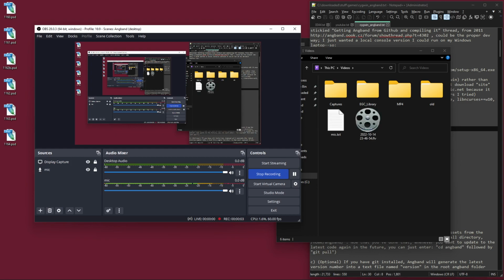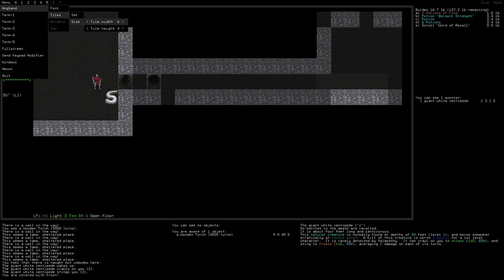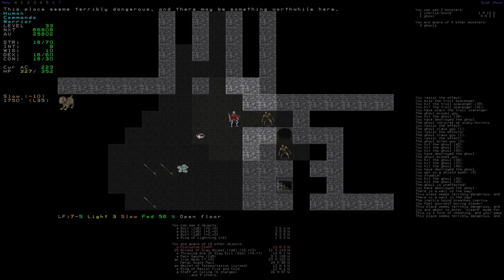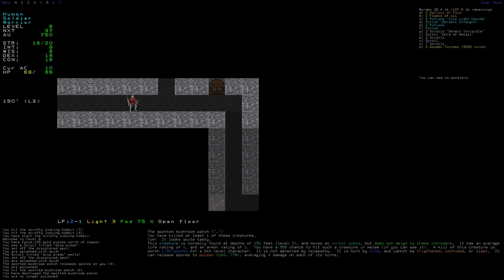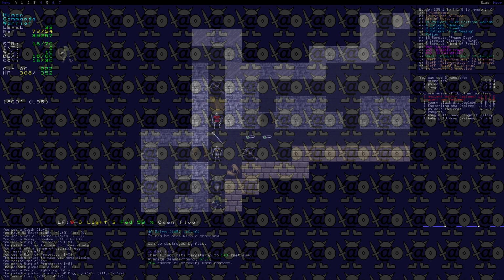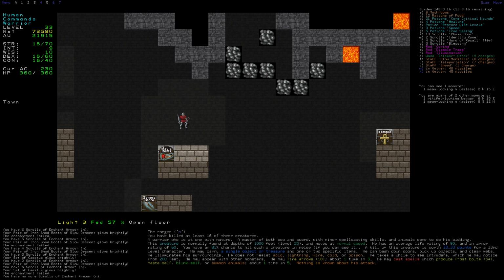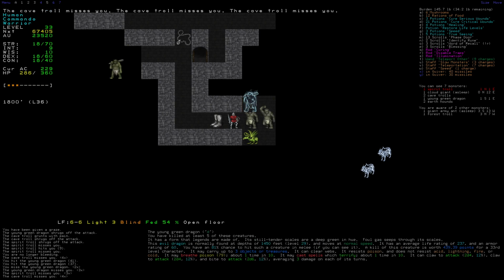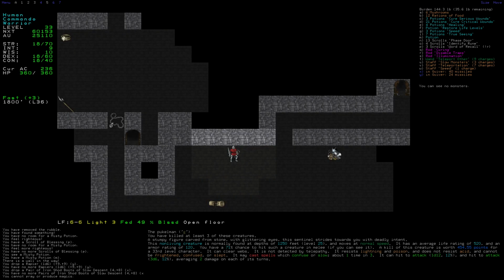1166: Angband \\ Level 33 Human Warrior - New! Sound support added to MSYS2-compiled SDL2 front-end!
Playing the free, open source, PC/Mac/Linux roguelike dungeon exploration game Angband in Windows: trying a variety of versions, and settling on a version compiled from the latest source code using MSYS2 and the SDL2 graphical front-end--thanks to the sound support just added for that version by programmer backwardsEric! : D

0:00 - start
1:02 - standard Windows version
1:35 - tilesets
9:43 - WSL Ubuntu SDL2 version
24:43 - Cygwin/X SDL2 version
36:48 - MSYS2 updater demo
42:46 - MSYS2 SDL2 version
47:35 - L36 - ancient multi-hued dragon = o
1:02:55 - town - enchanting a staff and armor
1:17:21 - new L36
1:21:31 - ogres
1:24:26 - a summoning chest & Nar the dwarf
1:30:08 - boots of speed & an artifact dagger
1:35:50 - impact hounds & force breath

Found the Angband manual section about inscribing items and yeah it looks like !r would prompt me to confirm before I accidentally read a scroll of Word of Recall and leave a bunch of loot behind again.

The discussion thread I made about trying to get sound working in the MSYS2-compiled Angband SDL2 front end is on the Angband forum,

Angband programmer backwardsEric's modified src/Makefile.msys2.sdl2 file with added sound support is

I'm reporting the two graphical glitches I encountered in this version--blanked game screen after Windows lock screen, and accented letters displaying incorrectly--on the Angband github.

10/14/22